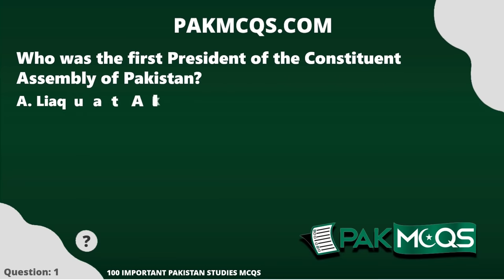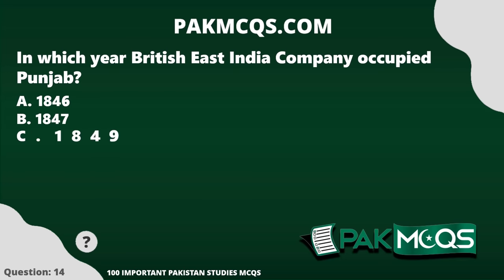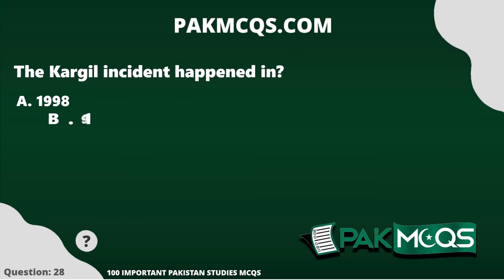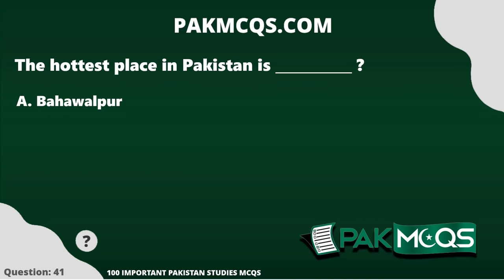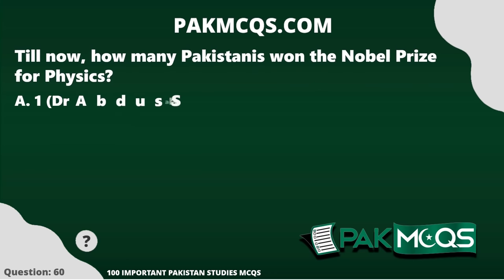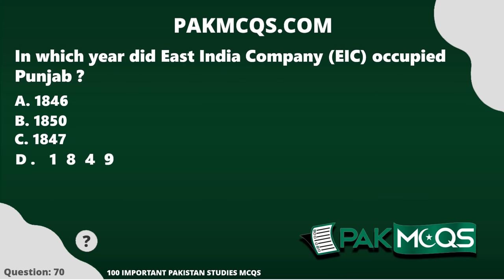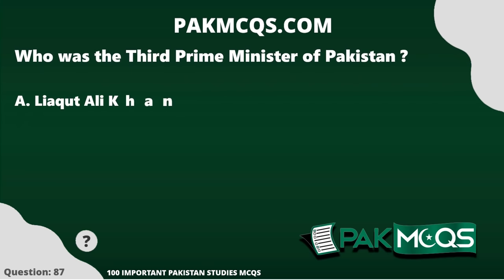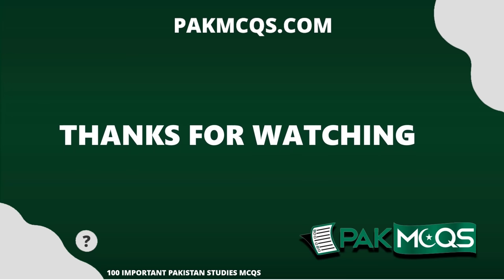Top 100 Most Repeated Pakistan Studies Mcqs | FPSC NTS PPSC ETEA Etc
Top 100 Most Repeated Pakistan Studies Mcqs in Video. These Question are collected from Pak Study Section of our these are very important Pak Study mcqs.

PakMcqs.com is the Pakistan's Largest Mcqs website, where you can find Mcqs of all Subjects, Prepare for upcoming Jobs and Take online Mcqs Quiz test.

CORRECTIONS

QNO 40: The largest Natural fresh Water Lake in the subcontinent is ___________?
ANSWER: Manchar Lake

QNO 48: Which is the highest peak of Karakoram range ?
ANSWER: K-2 peak

pakmcqs,pakmcqs.com,pak mcqs,pakmcqs,pakmcq,pakistan mcqs,pakmcqs official,pakmcqs youtube channel,